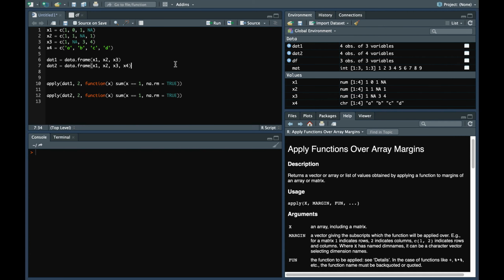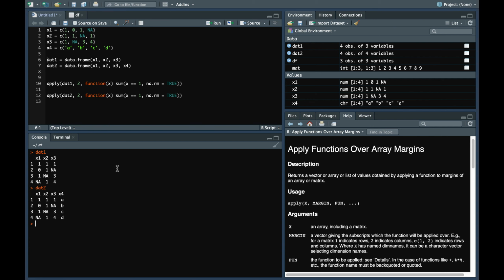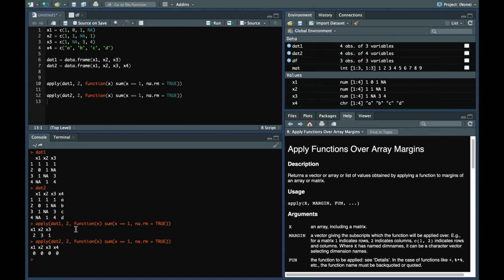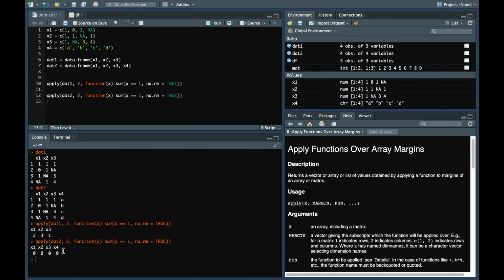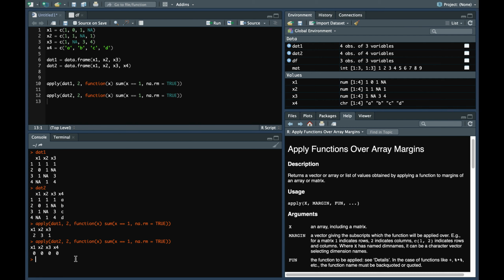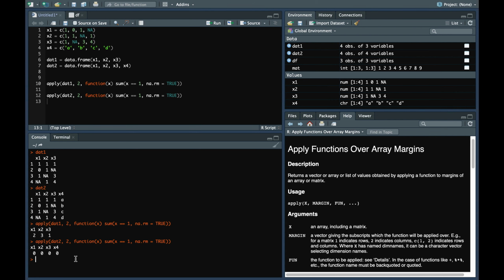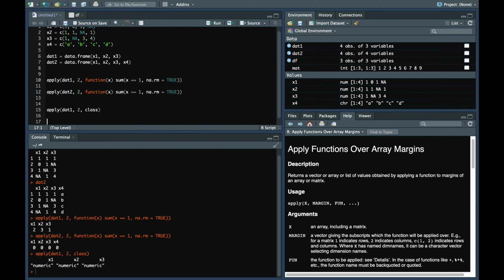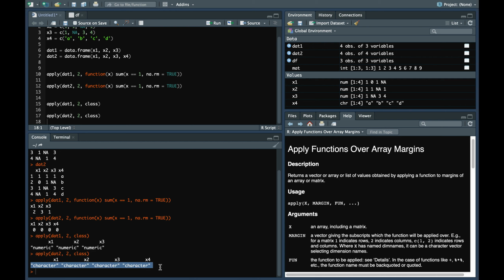R Tutorial Episode 7.1 - Why using apply function in R changes the class of the dataframe ?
This is the second part of discussing apply function in R. In this video we clear the doubt of why apply function returns weird results when applied to dataframe.